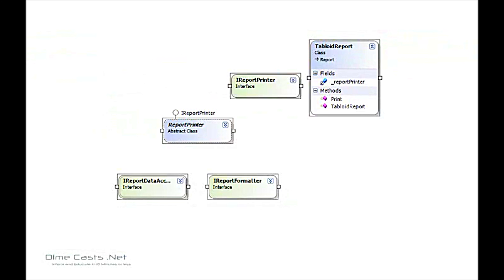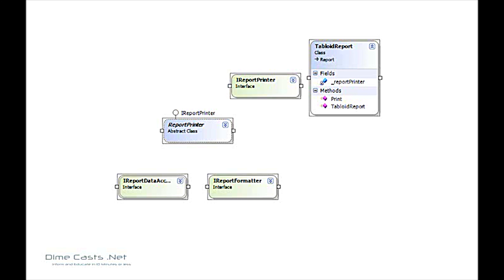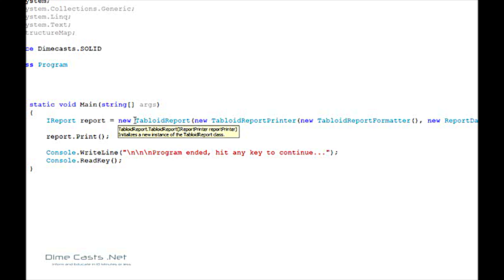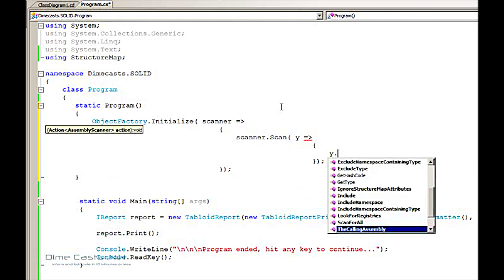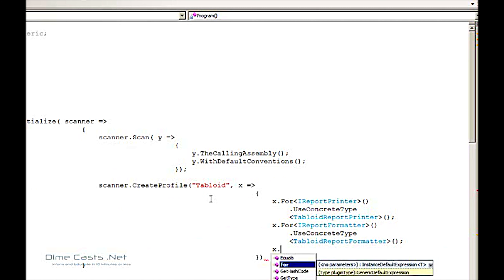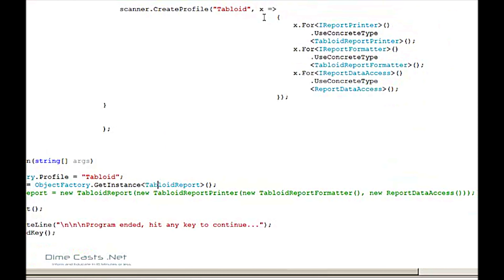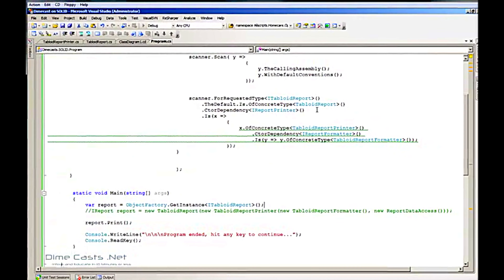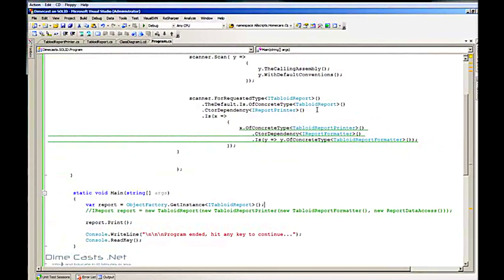Refactoring the SOLID episode on DI to use StructureMap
Episode #99

In this episode we are going to take another look at Episode 96 (Dependency Inversion Principle) and add in the usage of StructureMap.

In the original episode Stephan kept the code simple and on point by showing how to do DI by hand.

I am going to show you how to take that up a notch and use an IoC container to make life a little simpler

Author: Derik Whittaker
Level: Intermediate
Recorded on: 4/7/2009

programming